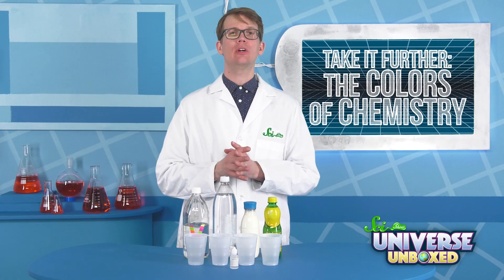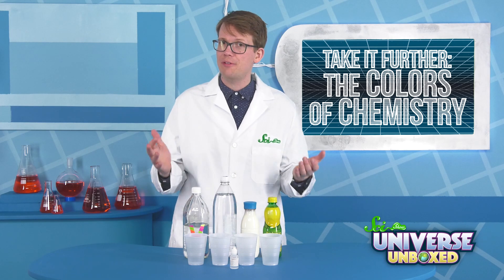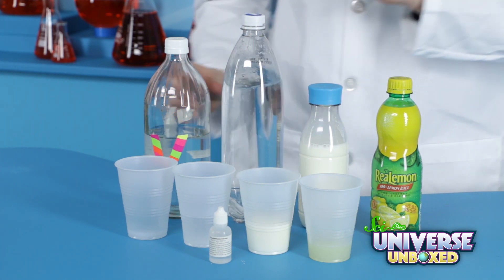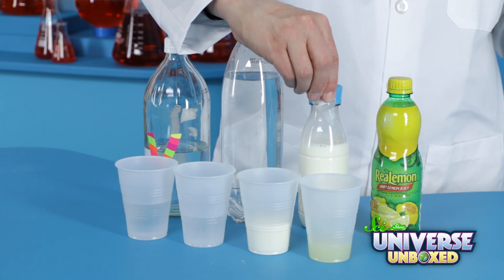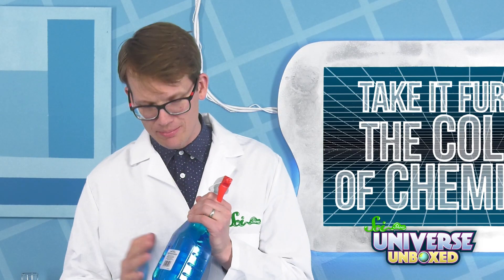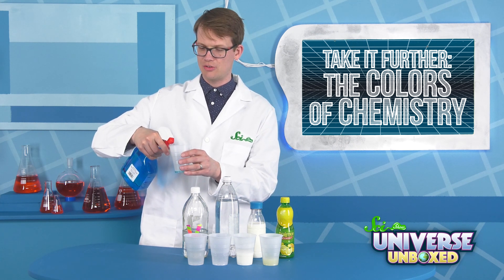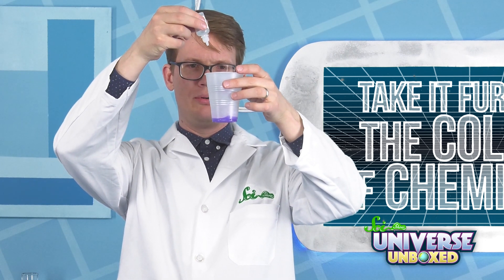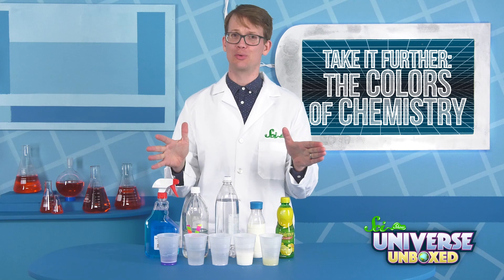Universe Unboxed: Take it Further: The Colors of Chemistry